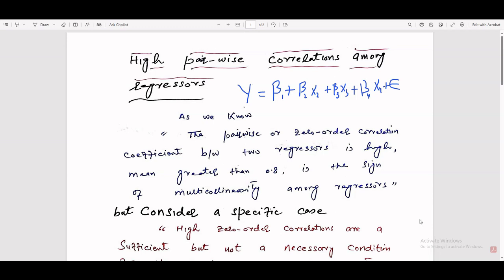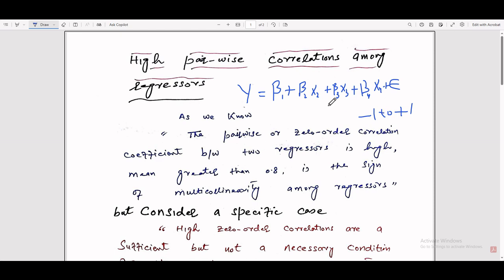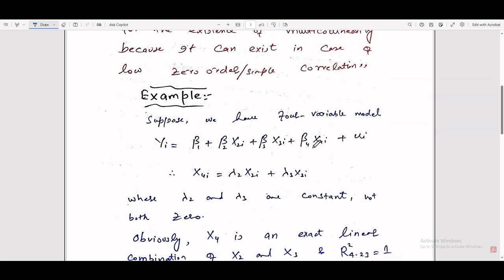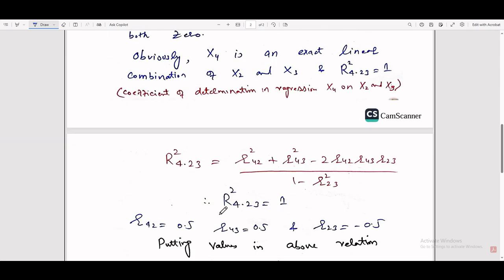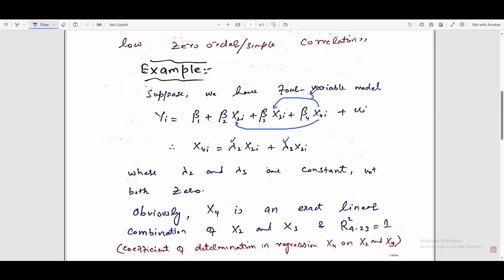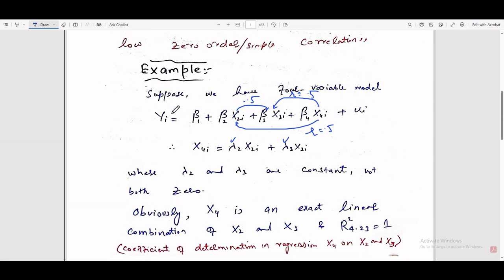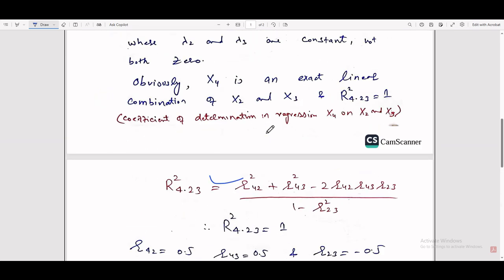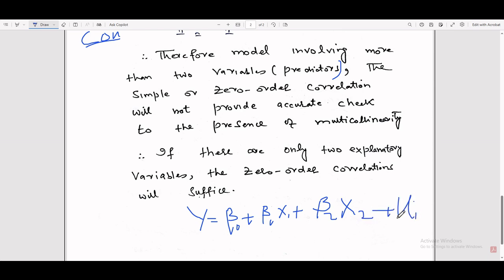High Pairwise Correlation among Regressors| Detection of Multicollinearity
# Statisticians Club, in this video, i explain an other issue about the detection of multicollinearity with practical example, which is "High Pairwise Correlation among Regressors"